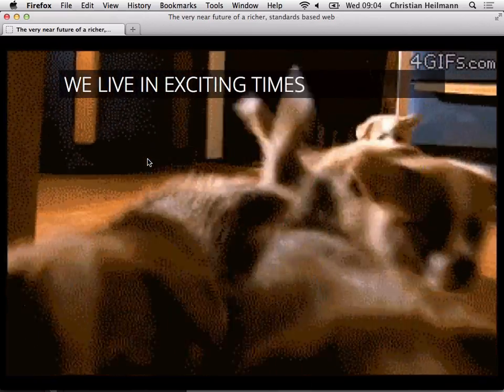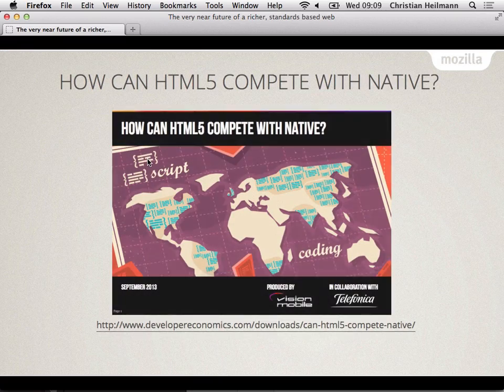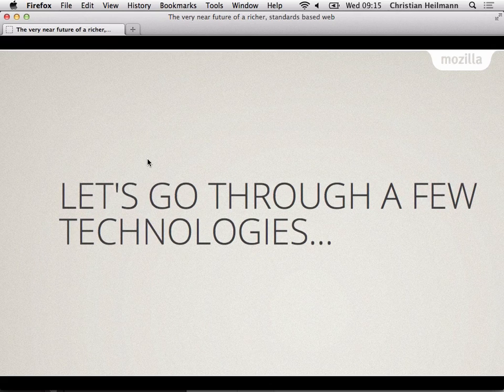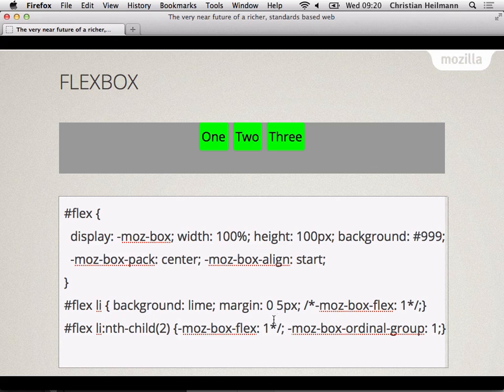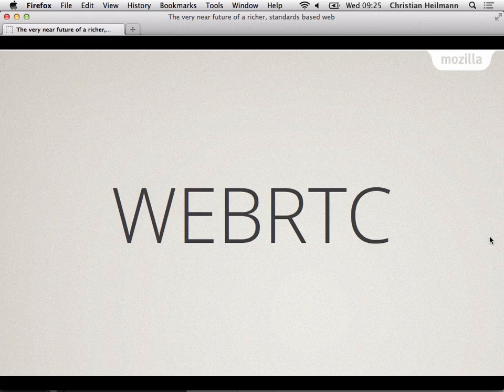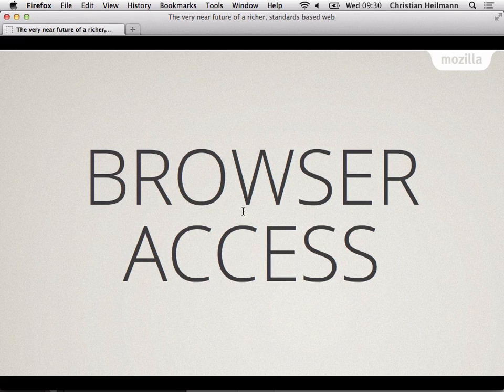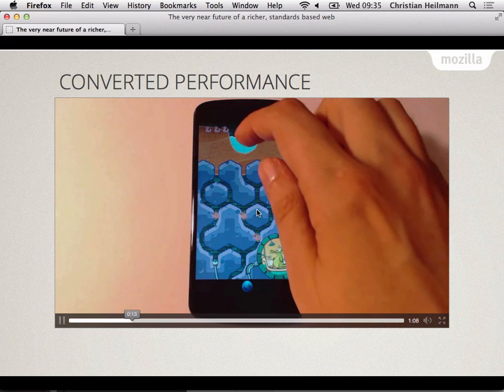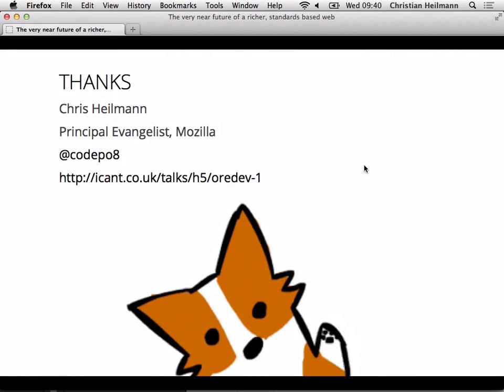The very near future of a richer, standards based web - talk at Øredev2013 (high def)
The web is getting richer day by day and there are amazingly exciting technologies brewing that need your input. Learn about the merits of CSS3, the power of Web Compontents, realtime collaboration and access to camera and audio input with WebRTC and how asm.js brings C++, Java and .NET solutions to the web across browsers and devices.